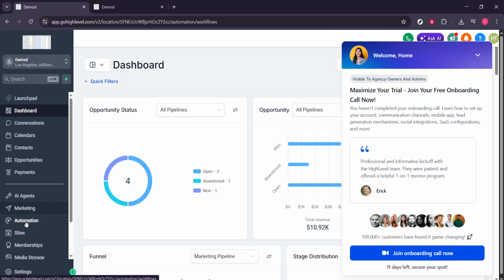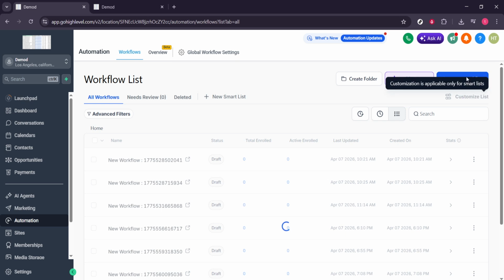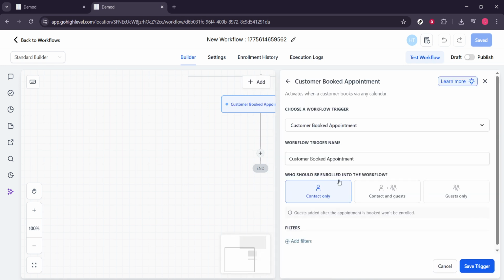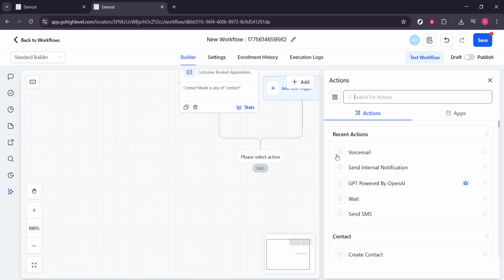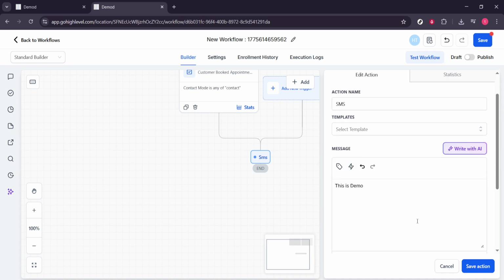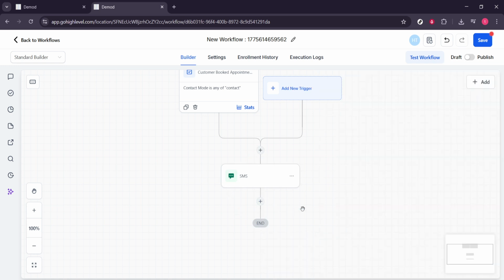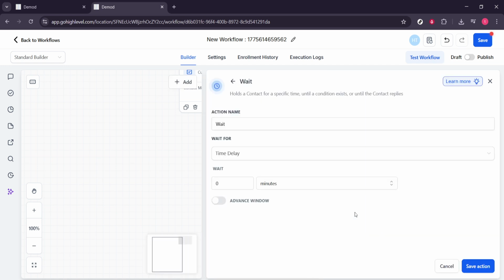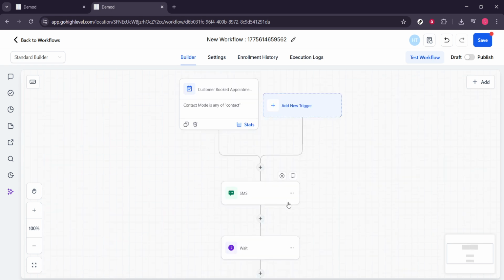How to Troubleshoot AI Triggers in GoHighLevel!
AI triggers not firing or behaving unexpectedly in GoHighLevel? In this video, you’ll learn how to troubleshoot AI triggers in GoHighLevel and fix common issues so your automations run smoothly again.

We’ll walk you step-by-step through checking trigger conditions, reviewing workflow settings, testing your automations, and identifying common errors that prevent AI triggers from working properly. You’ll also learn best practices to optimize your workflows, ensure accurate data flow, and keep your automations running reliably.